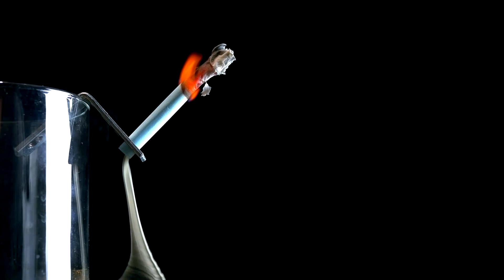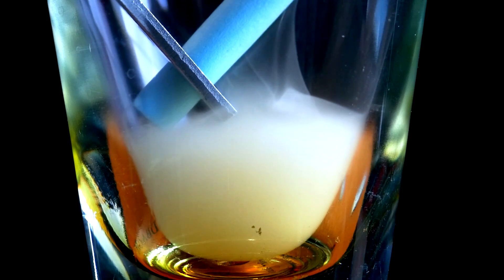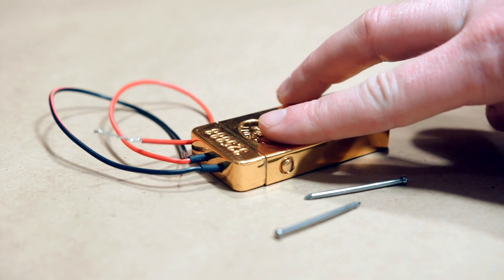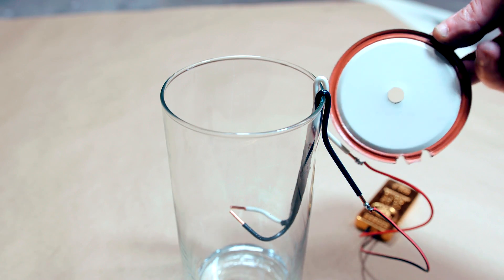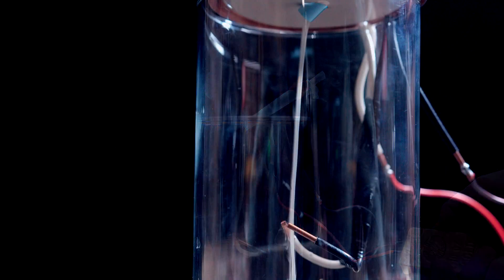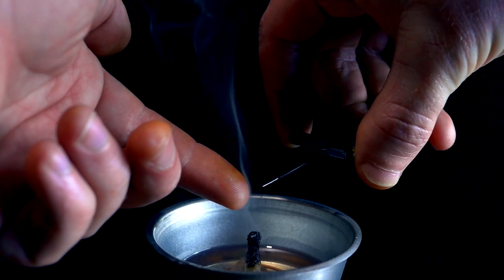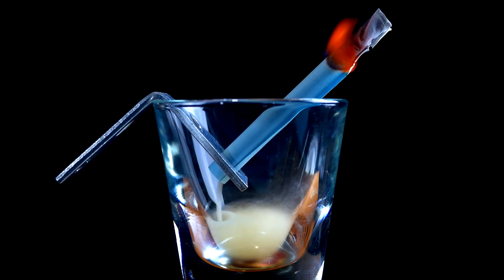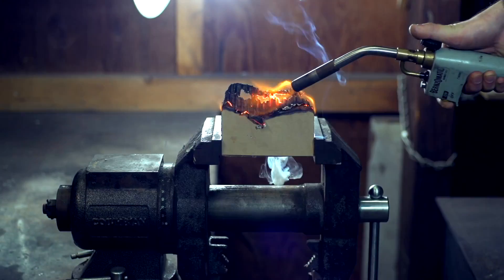How To Make A Smoke Waterfall & Firey Smoke Combustion Experiments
In this video I revisit the Smoke Waterfall trick to determine if smoke can be ignited. Congratulations to my patron Joey H. who won my GH2, the camera I have used to film the majority of my videos over the past 5 years! Thank you for your support!